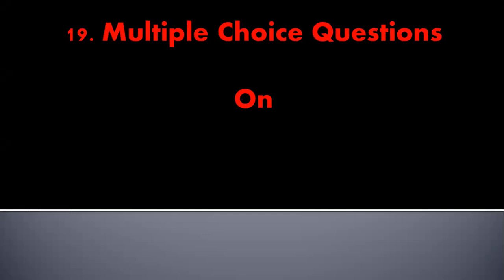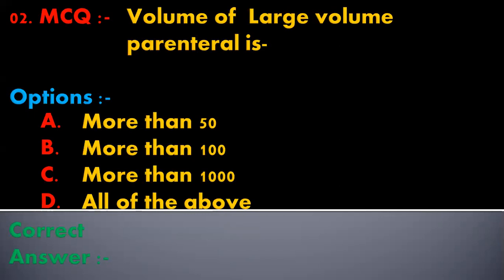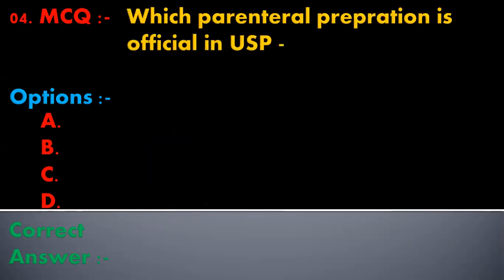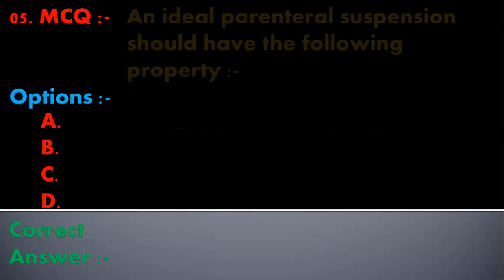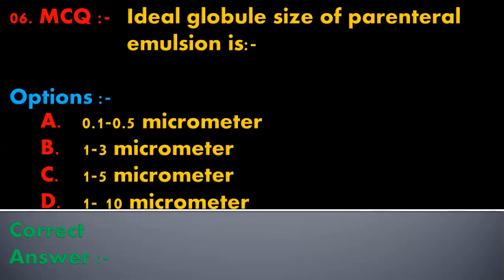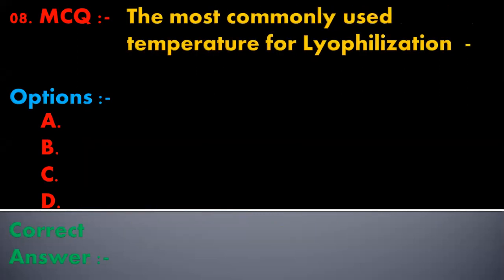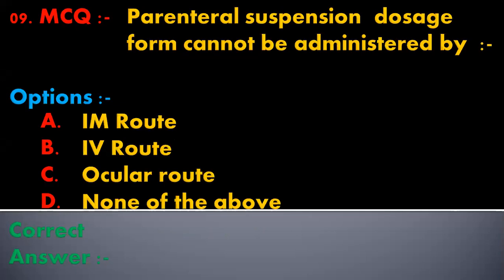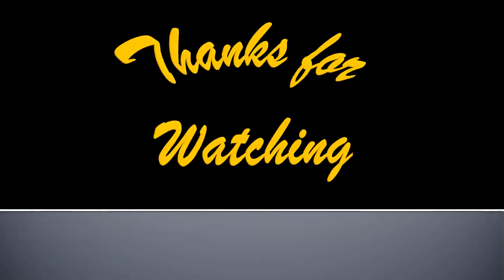MCQ 19 On Parenterals 3